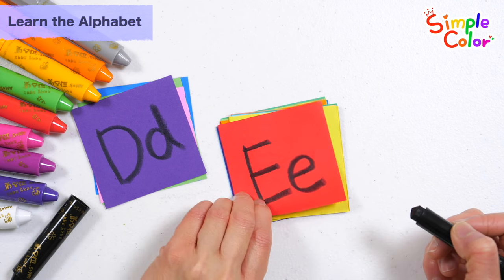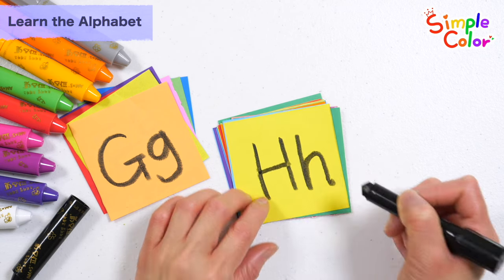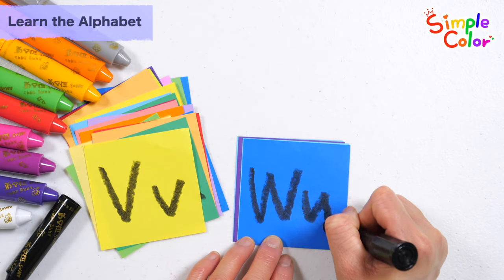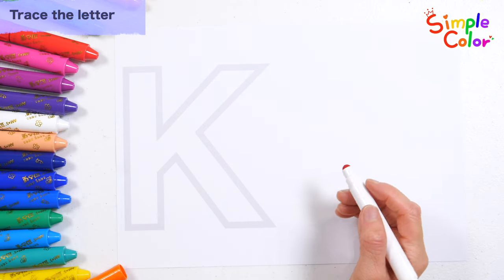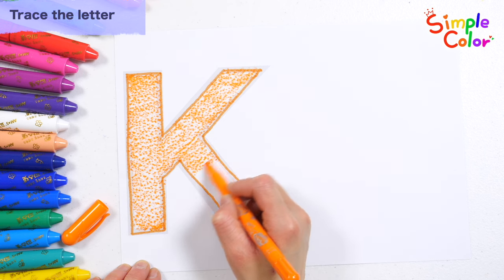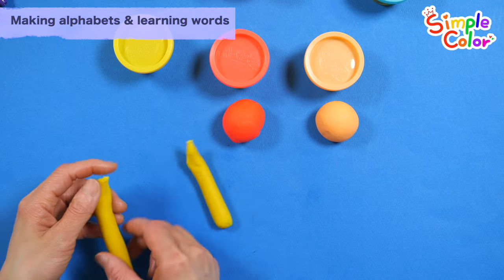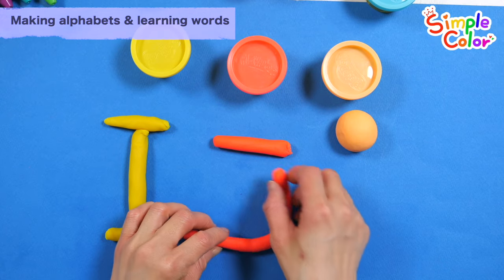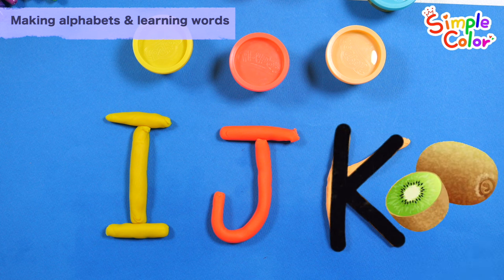Learn the alphabet from I to K with fun words | Alphabet learning video for children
Hi guys!
Learn the alphabet by writing uppercase and lowercase letters on colored paper and reading them.
Trace the letters, color them, and make them with clay.
Have fun learning the alphabet with easy words that children are familiar with: ice cream and juice kiwi.